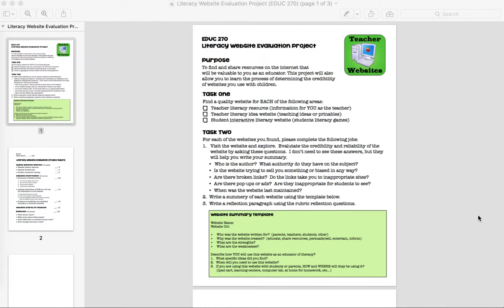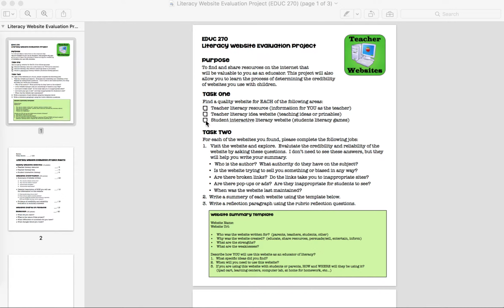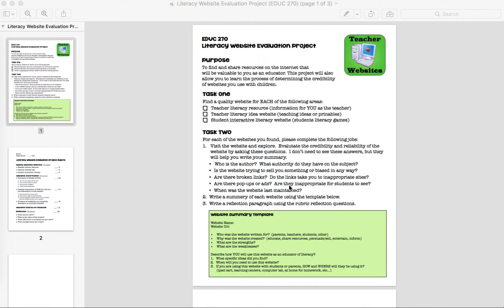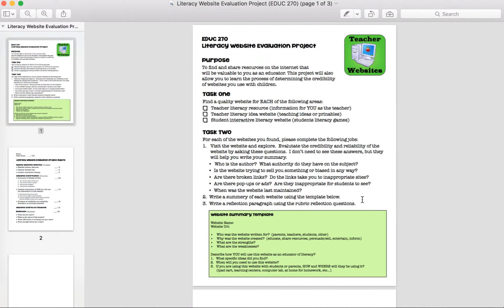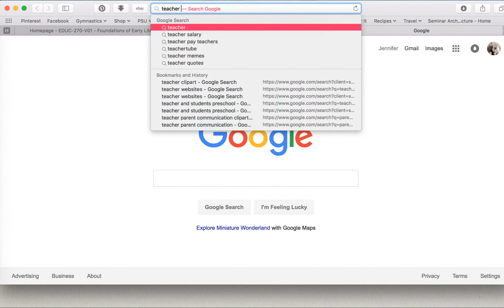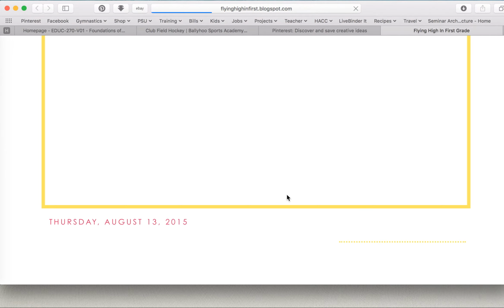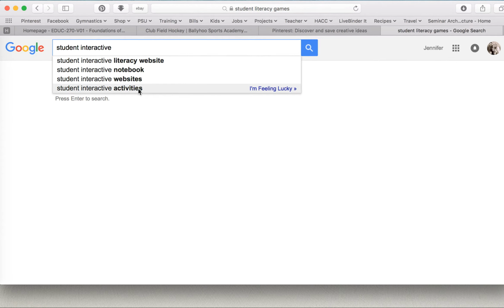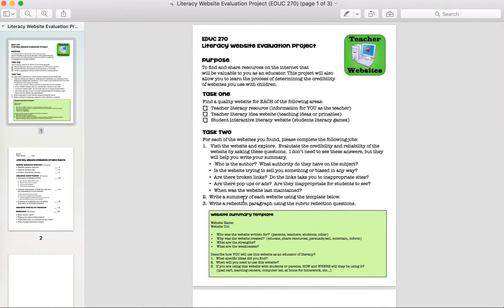Literacy Website Evaluation Project Video Introduction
This video will introduce you to the Literacy Website Evaluation Project.  It's long, but it should answer all of your questions!  :)